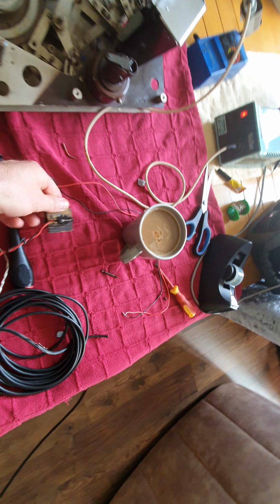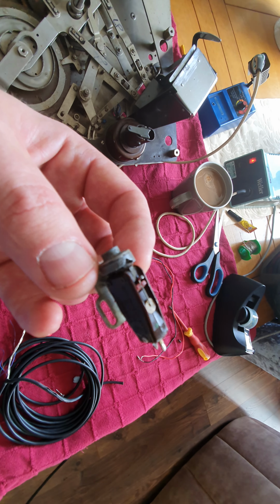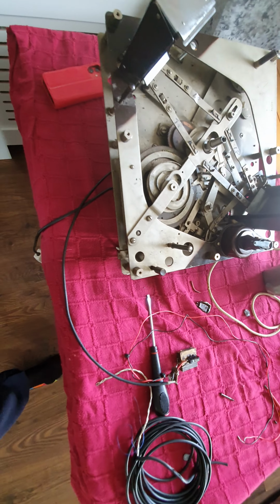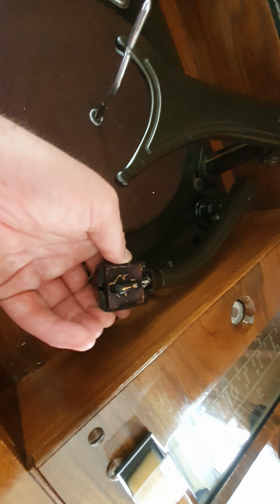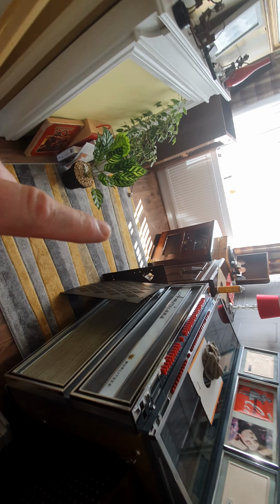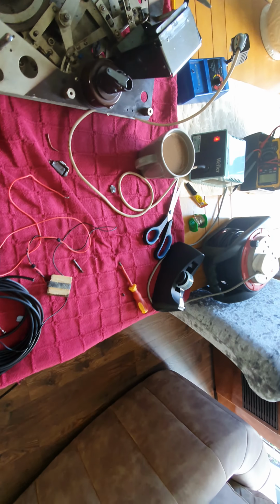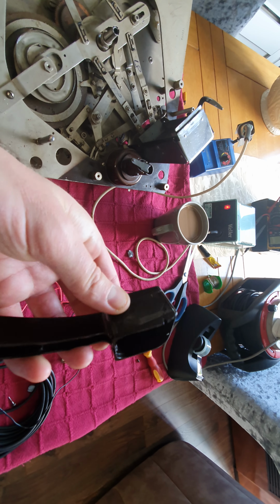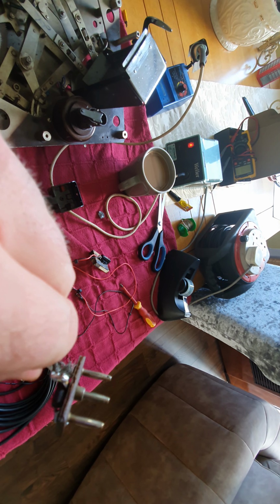20 August 2023 upgrade if you can call it that lol on the tone arm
I've decided to change the the tone arm and put in a modern cartridge .this helps with the presavation of my records as i play them all the time. enjoy steve